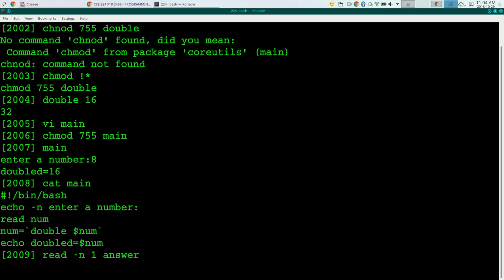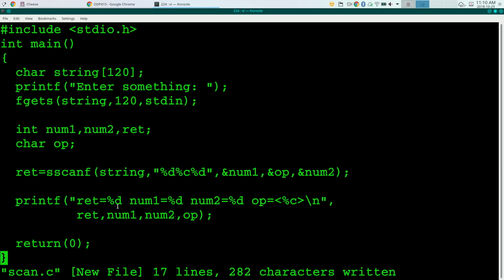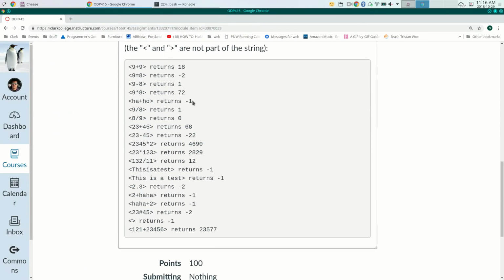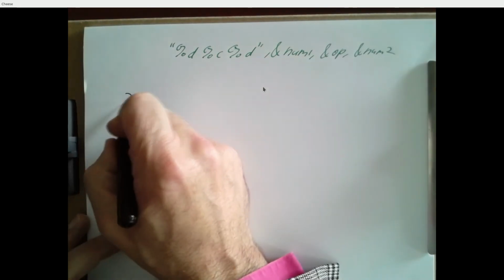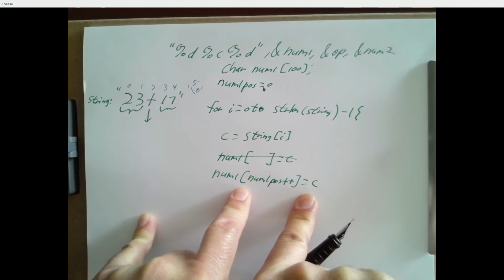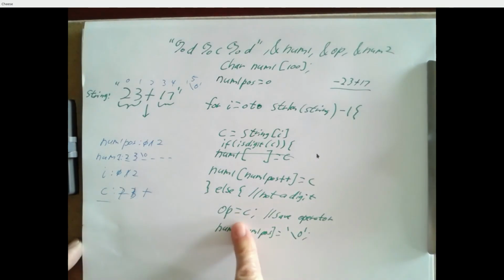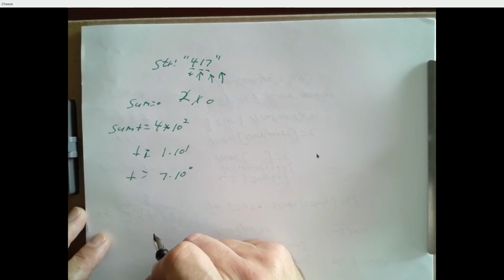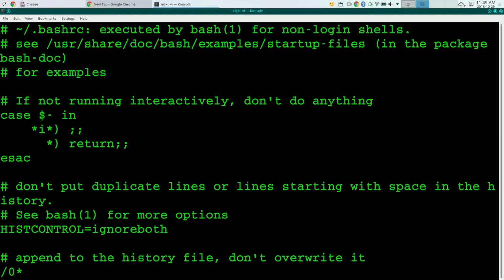CSE 224AB 20181029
Didn't record Section A: see Section B here instead.